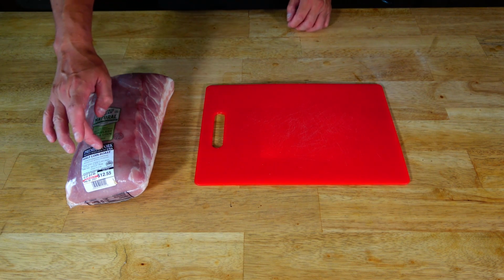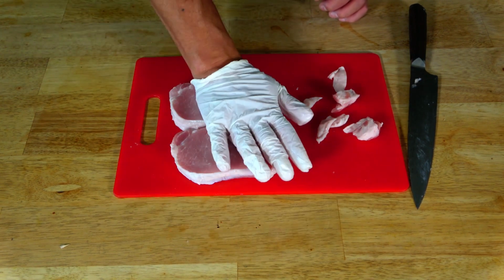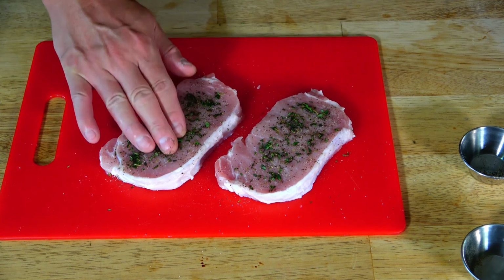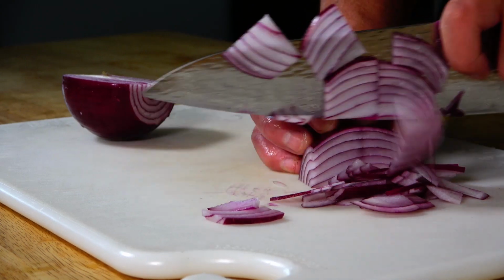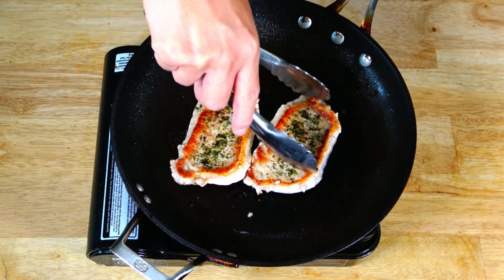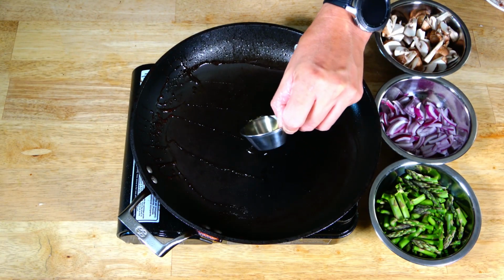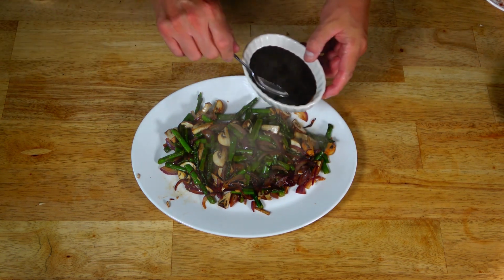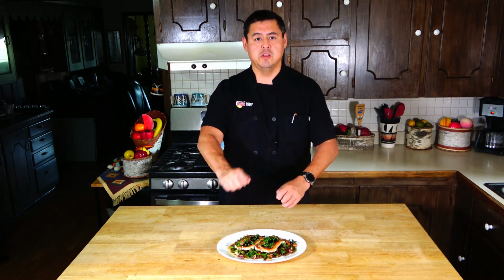MCN Balsamic Sauced Pork Chops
Jason Champagne is a Native Chef making amazing food recipes for your overall health & wellness.

The Healing Power of Food; Food is Life’s Medicine! In this engaging cooking demonstration, Chef Jason provides a visual experience on how to make a simple nutrient-dense, carb-friendly, no-sodium vegetable dishes look amazing and taste even better.  He will share stories on how he used this food he will prepare to help him overcome severe diabetes complications.  He will provide tips for participants on how to enhance a plate presentation, understand portion control, and leave with increased confidence they can do these simple sautéed dishes easily at home.

About the Presenter:  Native Chef LLC Jason Champagne is originally from Baldwin, KS and is a member of the Red Lake Band of Chippewa (MN).  Chef Jason is a Le Cordon Bleu Culinary Arts School graduate, and received a Master’s degree in Public Health Nutrition from the University of Minnesota School of Public Health.  In 2017, Jason opened his own business “Native Chef LLC” in Kansas.

Here's the link to all the recipes shown in the videos.